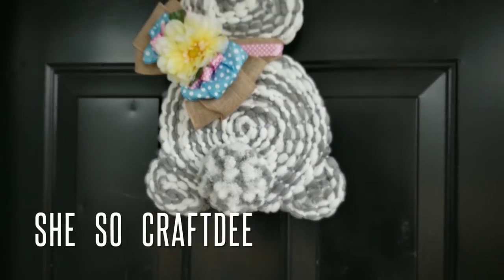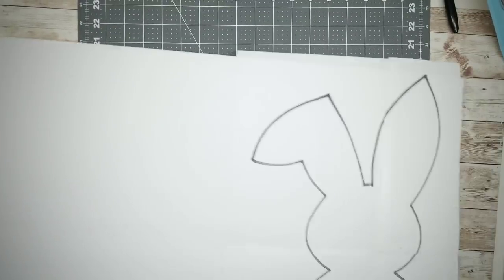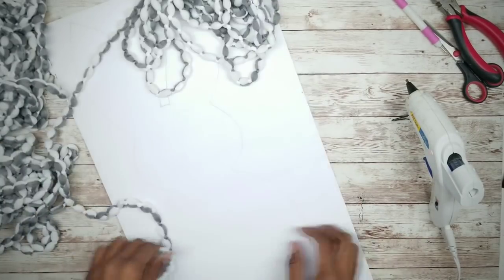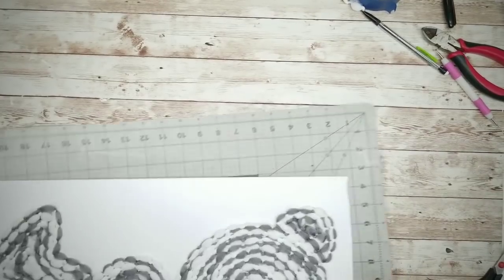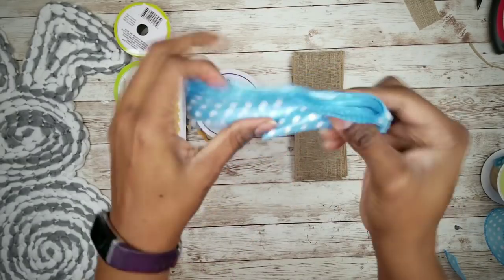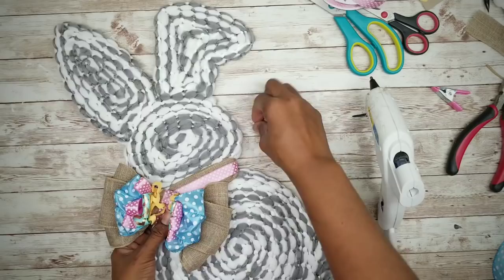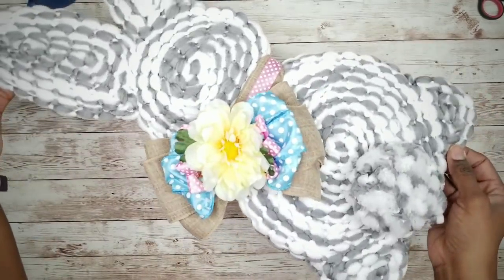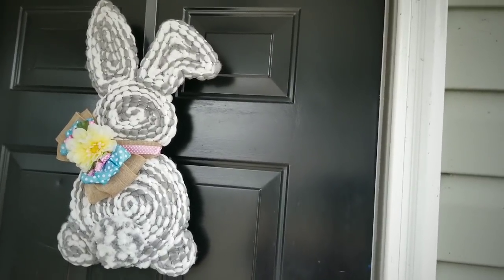DIY DOLLAR TREE EASTER BUNNY DECOR | Create This Cute Rabbit Decoration Using A Mop Head! | Tutorial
Hello CraftDee Family! Today's DIY project we will be creating this super cute Easter Bunny hanging decor, with items purchased from the Dollar Tree. This video is part of a Easter themed collaboration with several other talented Youtube Creators! Please take a moment to visit the playlist below to see all of the creations in this collab, listed below.

This DIY project will show a detailed step by step process on how to create this fabulous Easter Decor project!  The supplies and tools for this project is listed below:

Supply list:

Dollar Tree:
1 Microfiber Mop head
Craft Sticks
Foam Board
Assorted Ribbon

Other items I used:
High Temp Hot Glue Gun and Glue Sticks
Xacto knife
Bunny Template (See below: Personal Use Only)